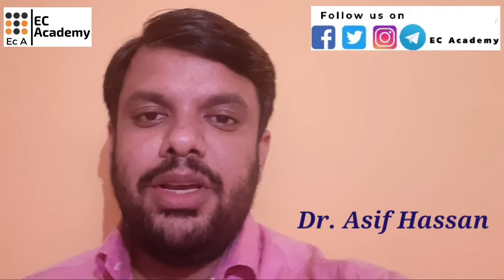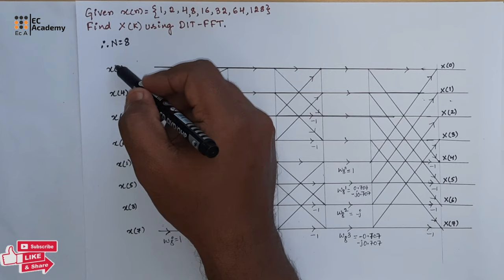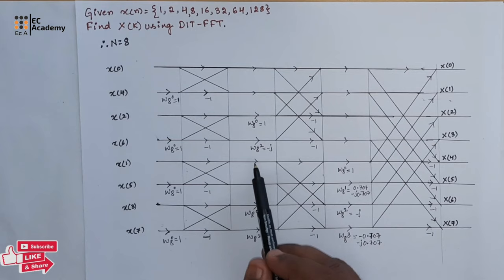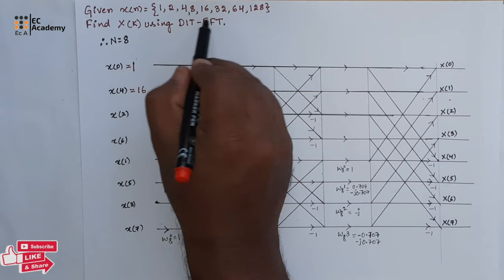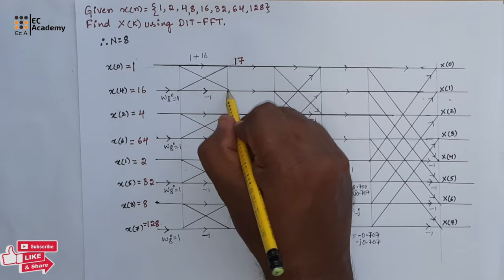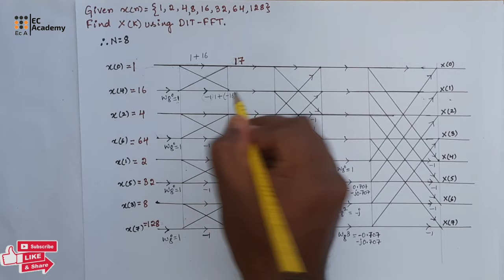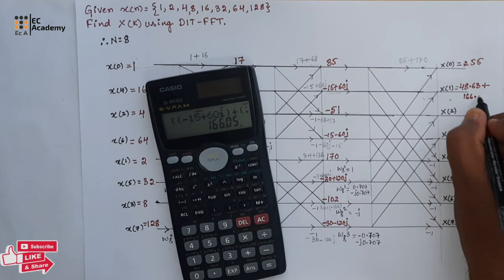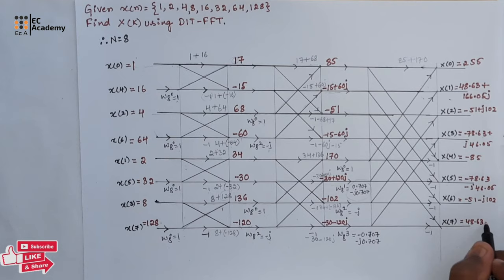DSP#44 problem on 8 point DFT using DIT FFT in digital signal processing || EC Academy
In this lecture we will understand the problem on 8 point DIT FFT in digital signal processing.

list=PLXOYj6DUOGrplEjDN2cd_7ZjSOCchZuC4